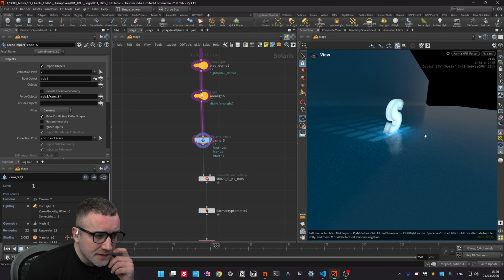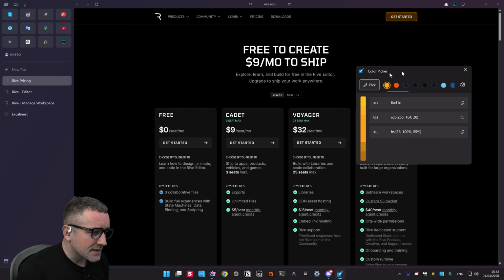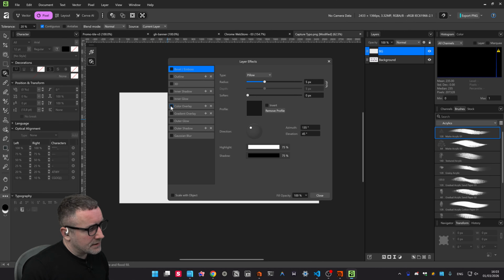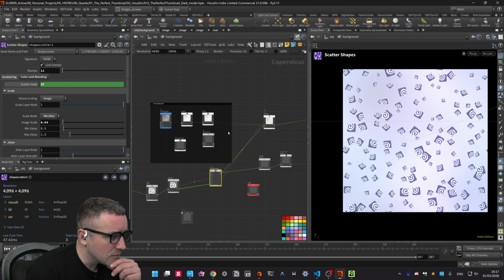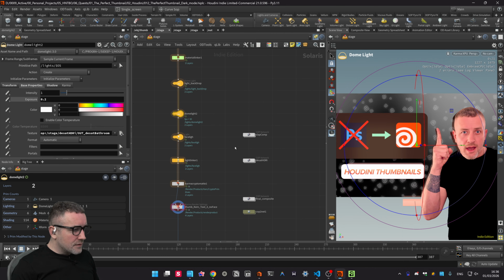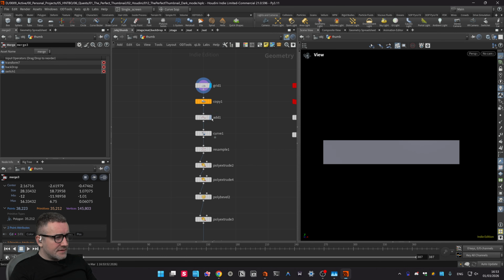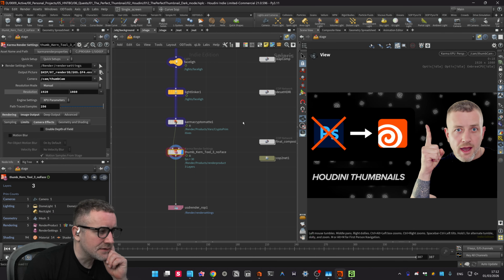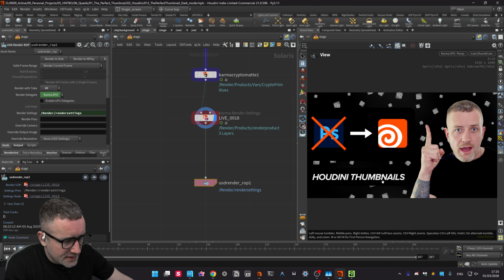I've Been Making Thumbnails in Houdini This Whole Time - Part 1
I've been using Houdini — yes, the VFX software — to make my YouTube thumbnails.
Copernicus, procedural nodes, the whole thing. Overkill but fun.

Today I'm showing this setup, and using it to design a new dark-mode thumbnail template for an upcoming series: "Rive with No Clue" — where I learn Rive from scratch, live, one hour a day.

This is a live recording. Unscripted, unedited.